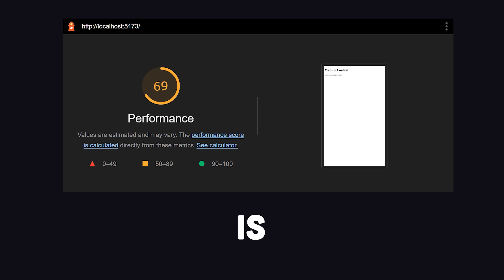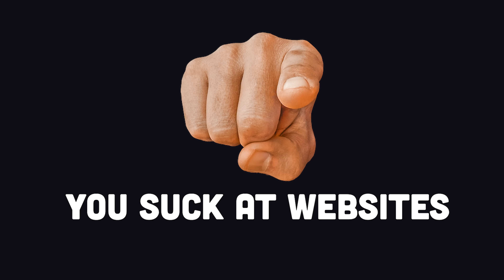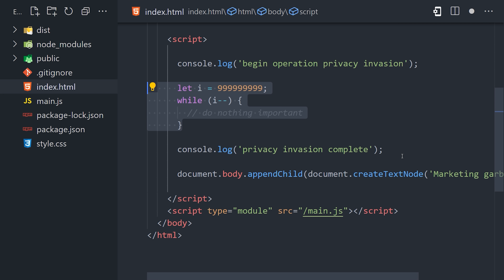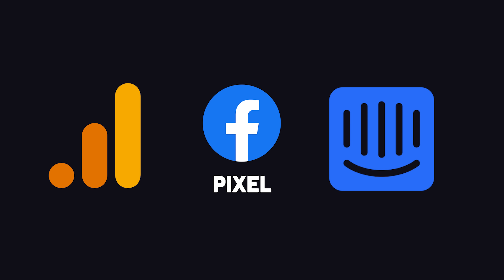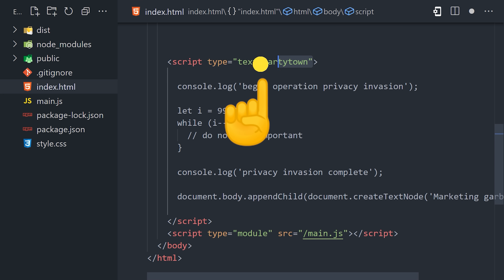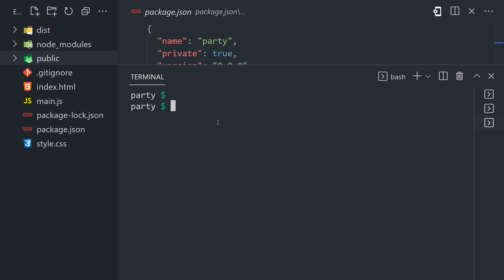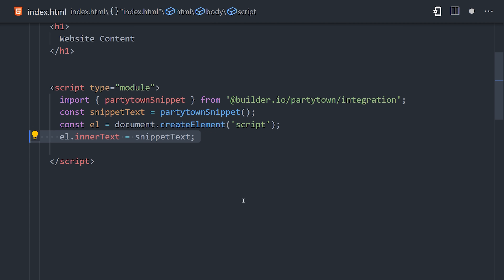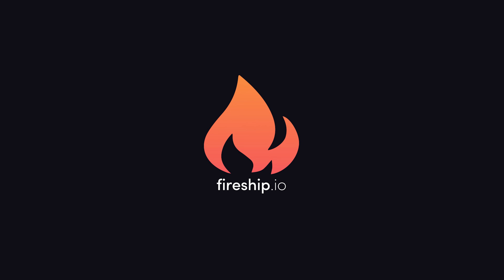Dramatically improve website speed with Partytown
Learn how to use Partytown to run non-essential scripts with a webworker and dramatically improve your websites speed and rendering performance.